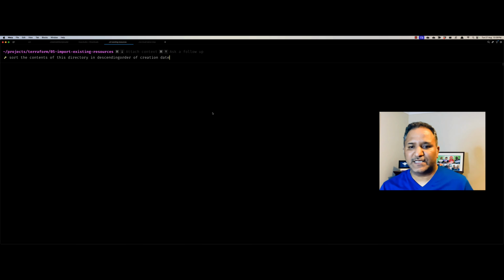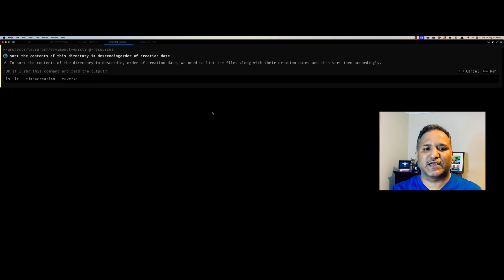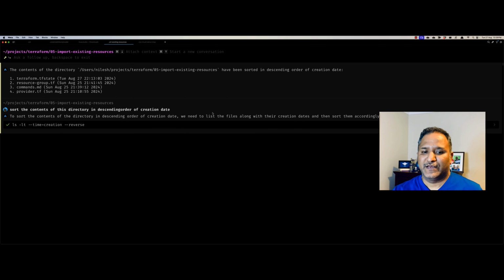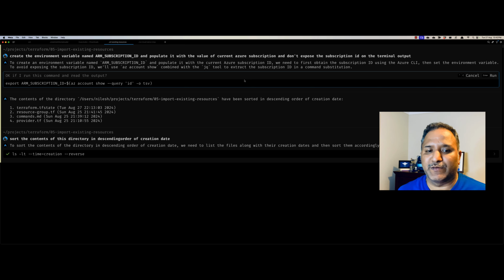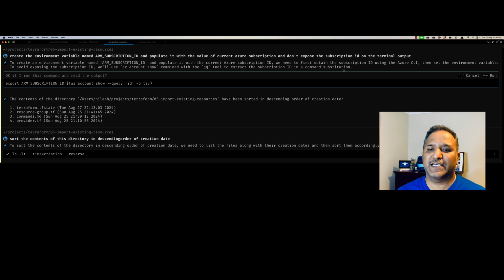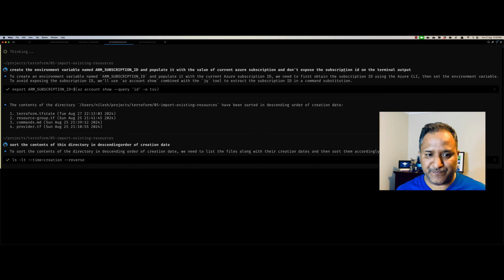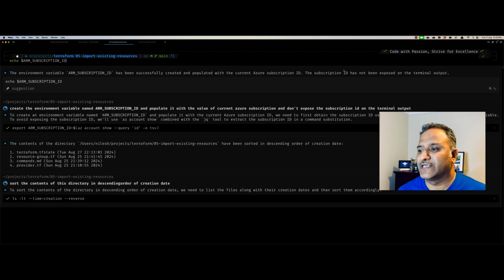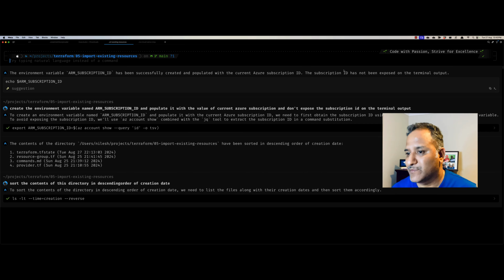Does your Terminal have AI?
If you like working with Terminal, you should seriously give Warp Terminal a try. It comes with many superpowers and AI infused command prompt is one of them.

In this video I demonstrate how to use AI capabilities to sort files in a directory based on creation time. To increase the complexity, we also look at creating an environment variable which populates its value based on the output of running an Azure CLI query. We also ask the AI assistant to mask the output by not showing it on the terminal. All in all a handy tool to add to your disposal.

▬▬▬▬▬▬ 🔗 Additional Info 🔗 ▬▬▬▬▬▬

▬▬▬▬▬▬ ⏱ Chapters⏱ ▬▬▬▬▬▬

00:00 - Introduction
01:20 - AI commands demo for listing files in descending order of creation date
04:00 - Complex command involving environment variables, Azure CLI and sensitive information
07:17 - Summary